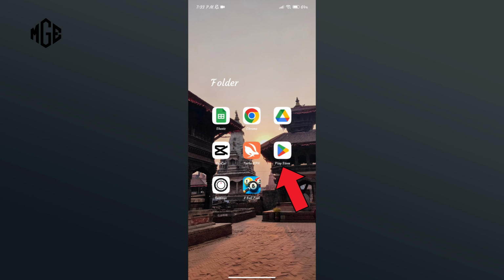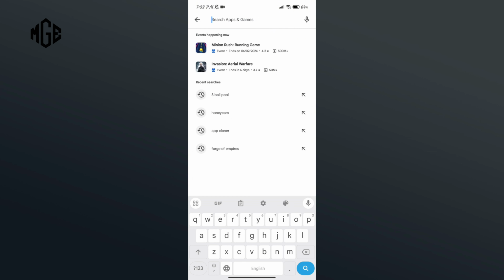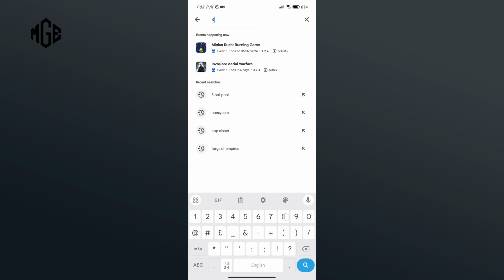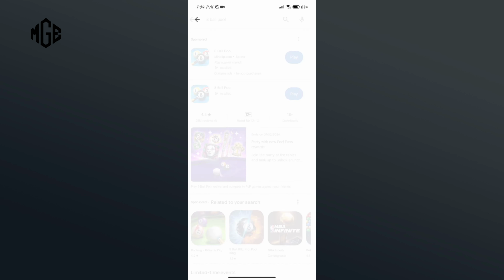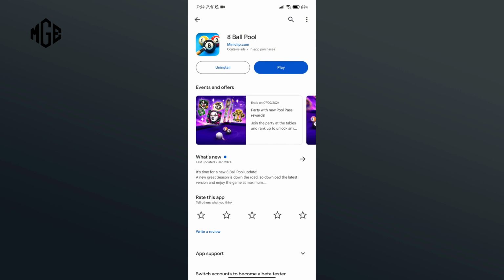How to Update 8 Ball Pool? 2024 (Quick & Easy)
Stay up-to-date with the latest features and improvements in 8 Ball Pool by following our tutorial, "How to Update 8 Ball Pool." Discover the simple steps to ensure you have the most recent version of the game on your device, whether you're playing on mobile. Stay ahead of the curve, access new content, and enjoy a seamless gaming experience with timely updates. Join us as we guide you through the process, keeping your pool skills sharp and your gameplay fresh. Let's keep the balls rolling!